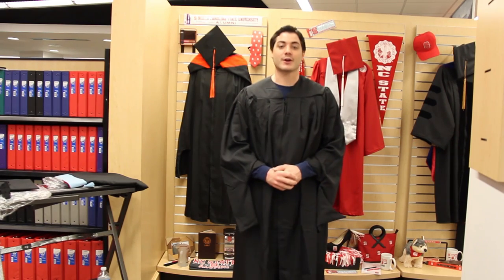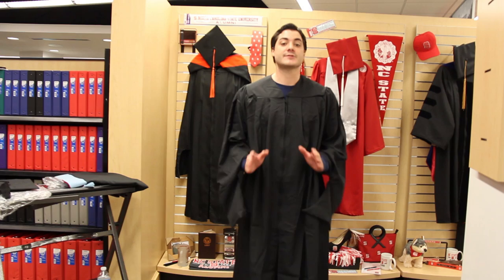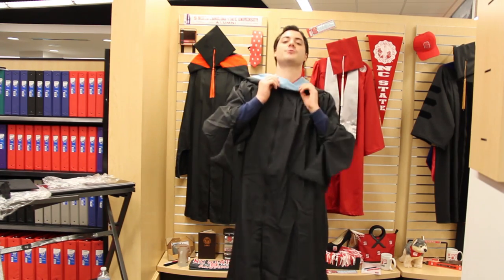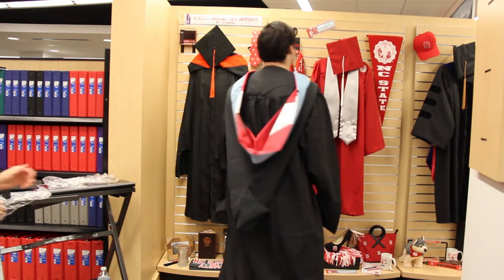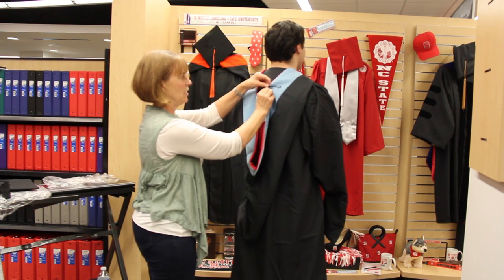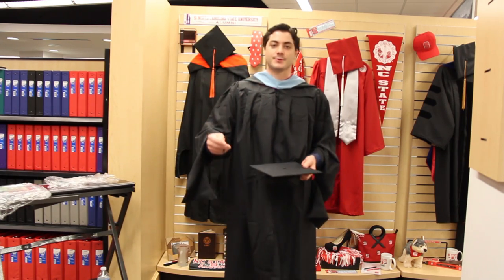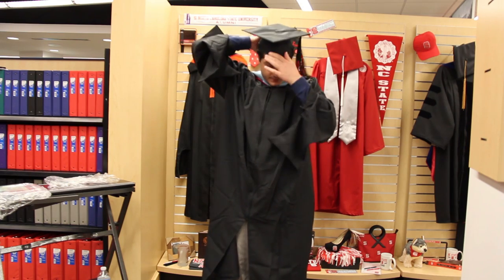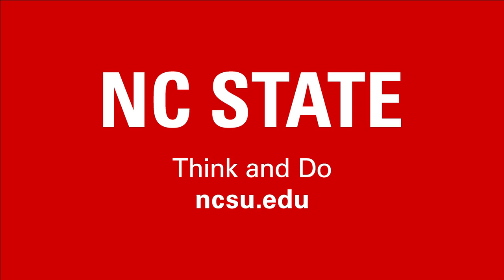NC State Graduation Regalia Tutorial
Graduate student Benoit Sabourin demonstrates how to properly wear graduate student regalia.